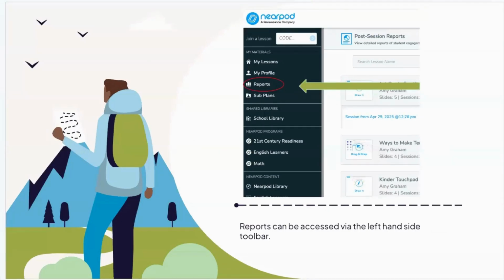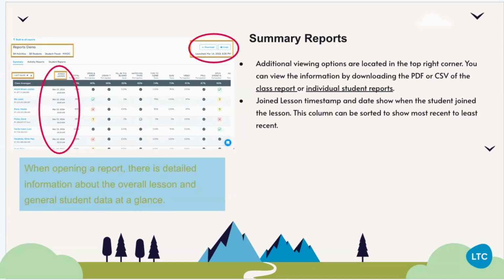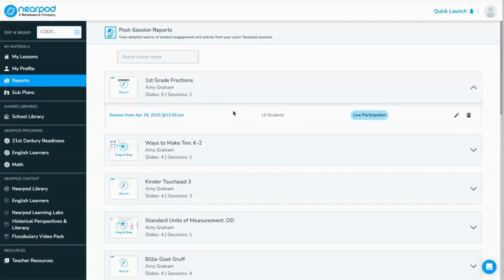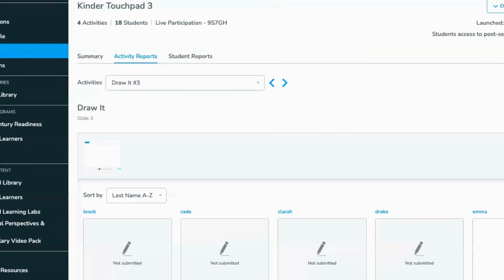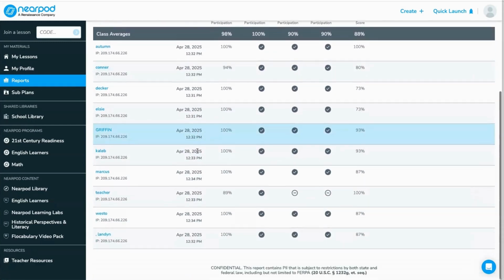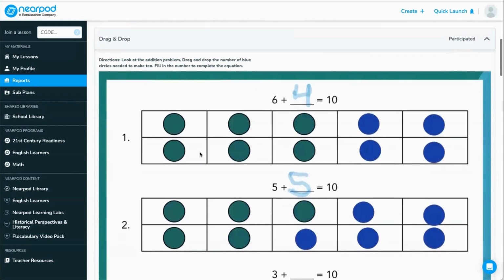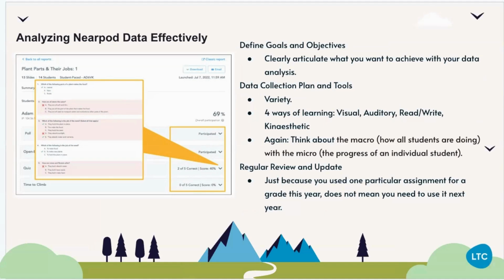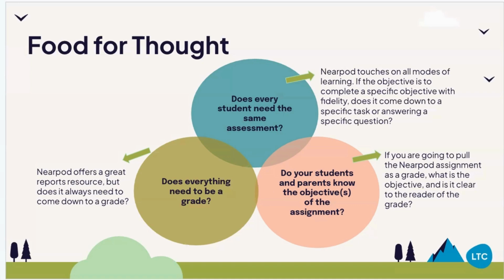Analyzing Reports in Nearpod | Easy 🥾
We're starting a new series! Follow our trail guides through our Tech Treks: demonstrations of how to use some of education's hottest EdTech tools and apps.

Today, we’re setting off on an easy hike to explore how to analyze student data in Nearpod. Nearpod is an interactive instructional platform that allows educators to create engaging, multimedia-rich lessons with real-time student participation and feedback. But the best part? It tracks every student response and interaction and converts them into easy-to-analyze data points, so you can make the most out of your lessons.

Lace up your boots and let's get started! 🥾

Want to keep hiking? We will also add beginner, intermediate, and advanced hikes to each of our trails, highlighting even more features.

00:00 The Nearpod Trail
03:35 Accessing reports
06:44 Reading summary reports
11:51 Reading activity reports
15:19 Reading student reports
18:17 Walkthrough of Amy's reports
23:44 Data analysis tips & best practices